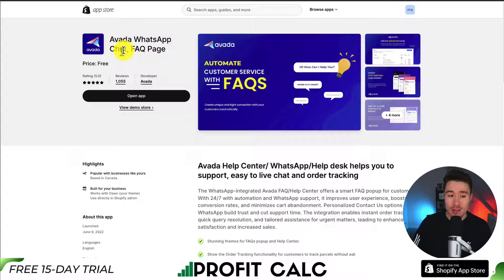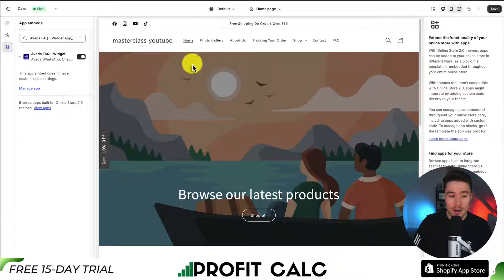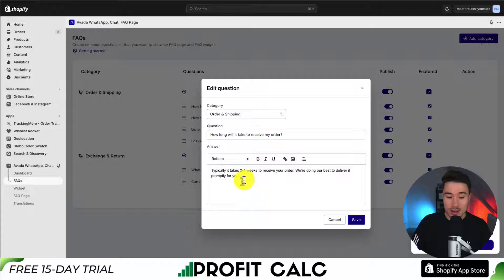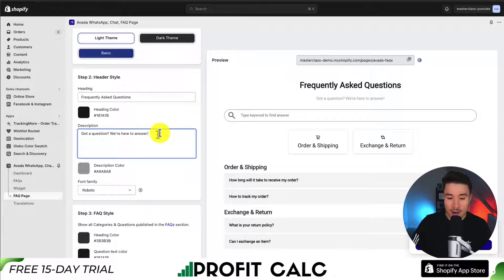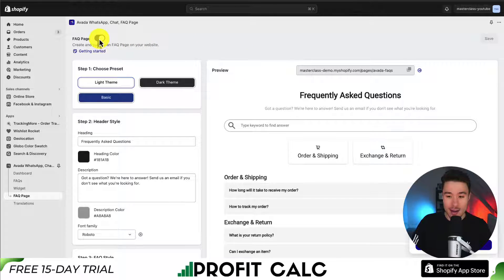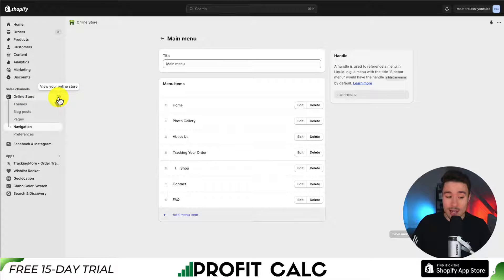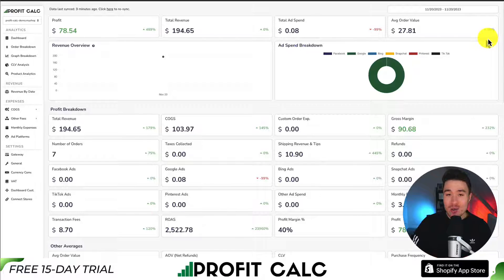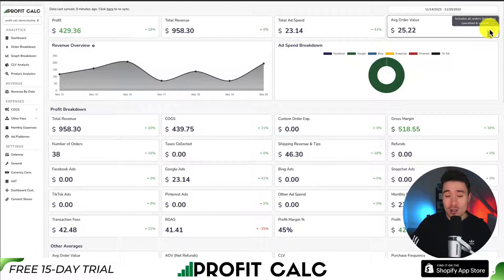How to Add FAQ to Shopify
COPYWRITING ROBOT
Welcome to Ecom Masterclass! In this tutorial, we'll show you a simple yet effective way to elevate your Shopify store by incorporating an FAQ section using the Avada Helpdesk app. Providing clear answers to common customer queries can significantly enhance user experience and boost sales.

🤔💬 Whether you're a novice or an experienced store owner, implementing an FAQ section can streamline customer support and improve satisfaction.

Join us as we cover:
- The importance of an FAQ section for your Shopify store
- Step-by-step instructions on using the Avada Helpdesk app to create and customize an FAQ page
- Integrating the FAQ section seamlessly into your Shopify website for easy navigation
- Tips on crafting informative and user-friendly FAQ content

Learn how the Avada Helpdesk app simplifies the process of setting up an FAQ section, empowering you to provide valuable information to your customers, reducing support inquiries, and fostering a smoother shopping experience.

Join our Ecom Masterclass session to unlock the potential of an FAQ section for your Shopify store! Let's optimize your store's customer support together! 🛒💡